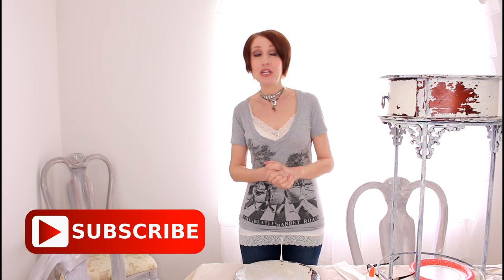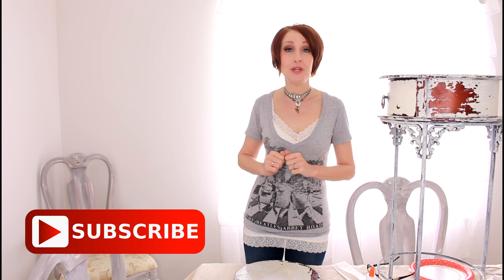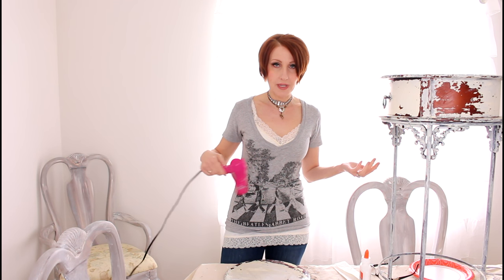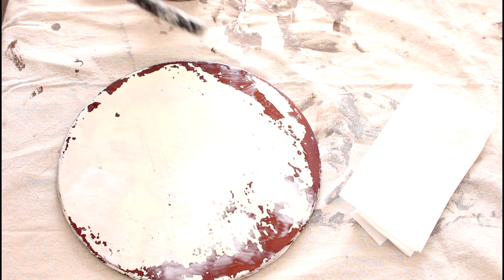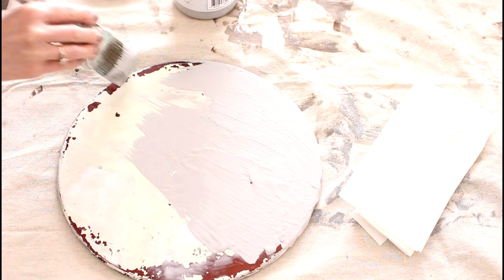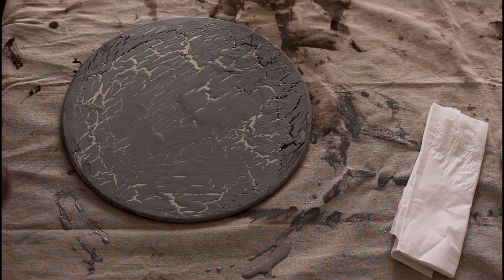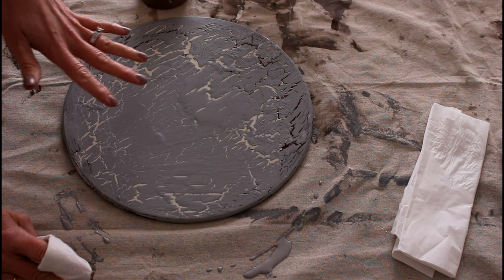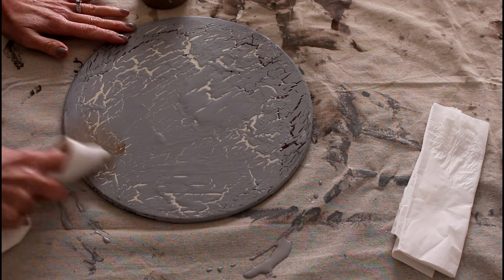How To Create A Distressed Crackled Patina Using Glue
This is an easy and thrifty way to create a chippy crackled distressed look.

Paint was provided by Heirloom Traditions paint. I am an ambassador.

Hi I'm Anne. I love makeup and have been in the beauty industry for over 25 years. I also love decorating and painting furniture creating faux distressed finishes.
I love reading comments but please think before you leave one. Any rude or vulgar comments will be deleted and you will be blocked. My channel is a fun place to hang out. I want to you to have fun learning and I hope I make you smile :-)

I love collaborating with companies and I've worked with many including .You can read my media kit

My address:
Anne Payetta